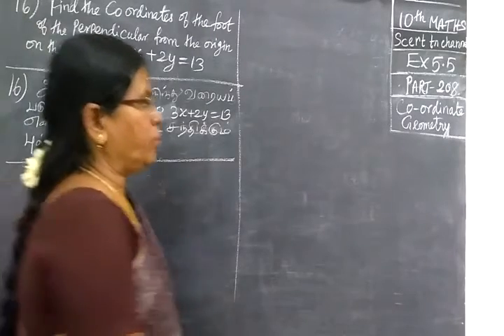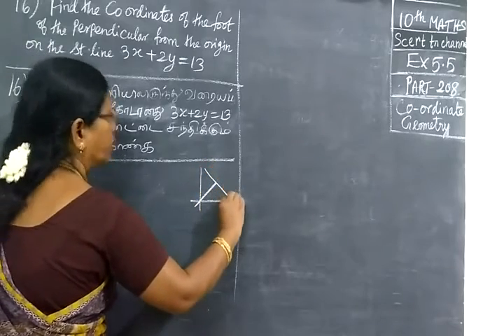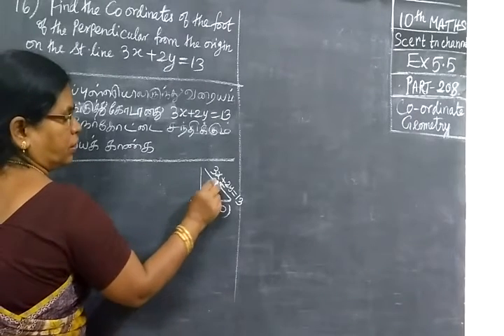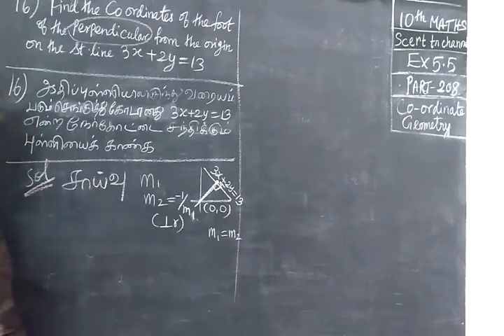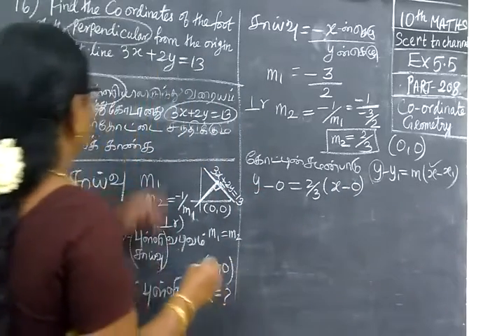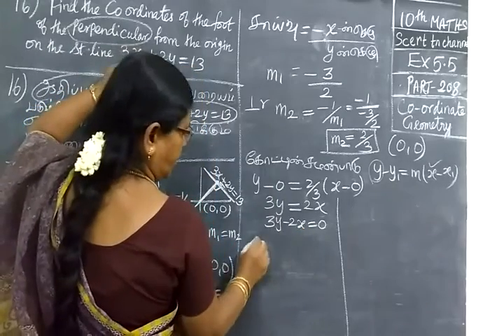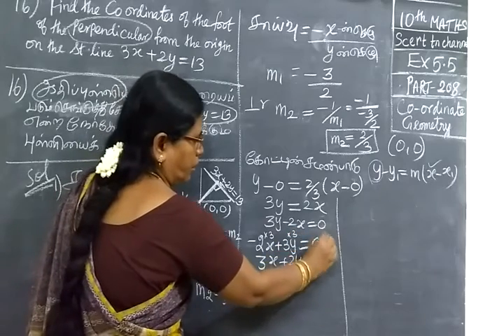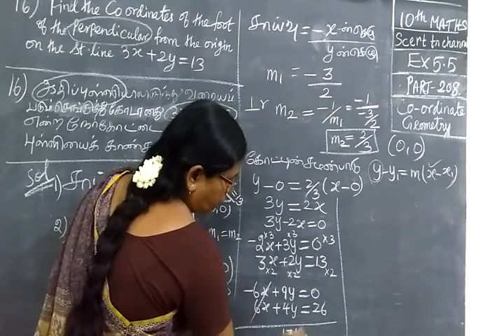10th Maths [Part-208]] CO-GEO Ex 5.5-16 Gomathi dharmarajan HM CBE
10th Maths [Part-208]] CO-GEO  Ex 5.5-16  Gomathi dharmarajan HM CBE
பத்தாம்வகுப்பு